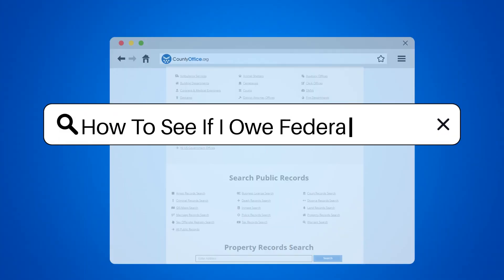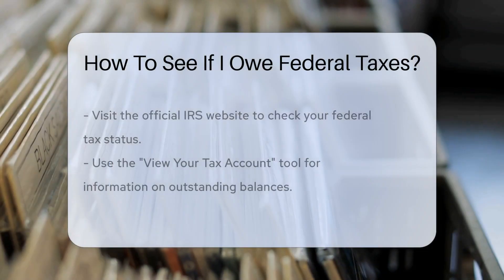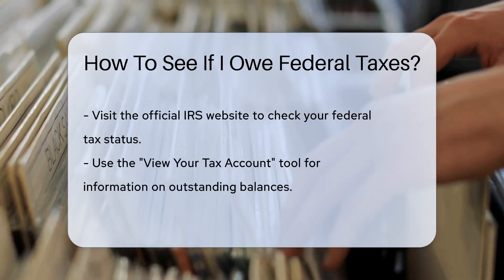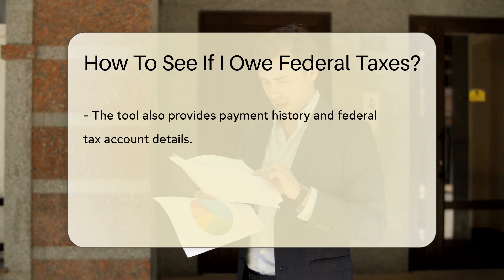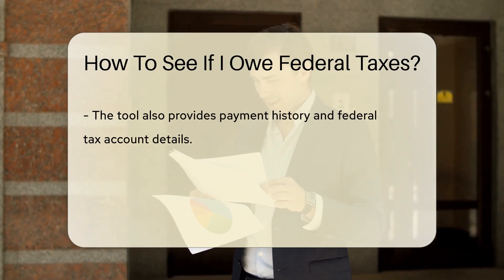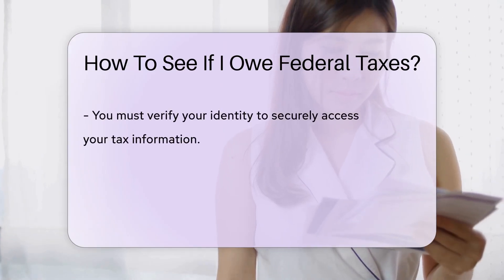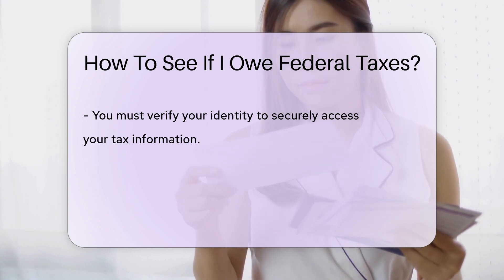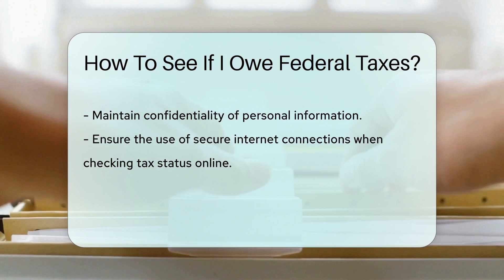How To See If I Owe Federal Taxes? - CountyOffice.org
How To See If I Owe Federal Taxes? Discover how to check your federal tax status and see if you owe any federal taxes in our latest video guide. Learn how to access your tax account, view outstanding balances, payment history, and more by visiting the official IRS website. Ensure the security of your personal information by verifying your identity and using secure internet connections when checking your tax status online.